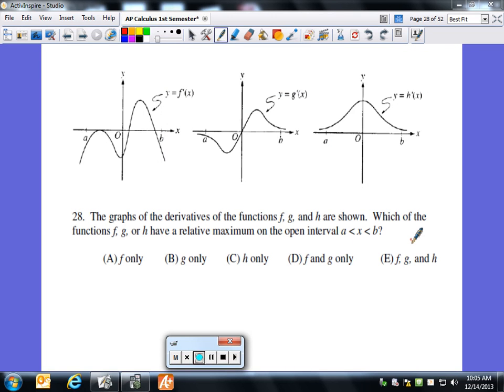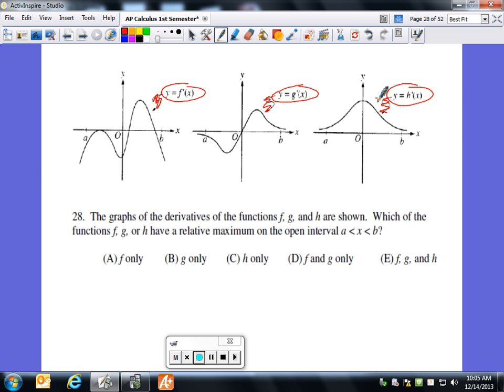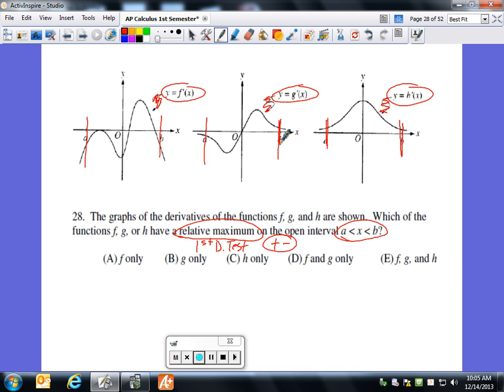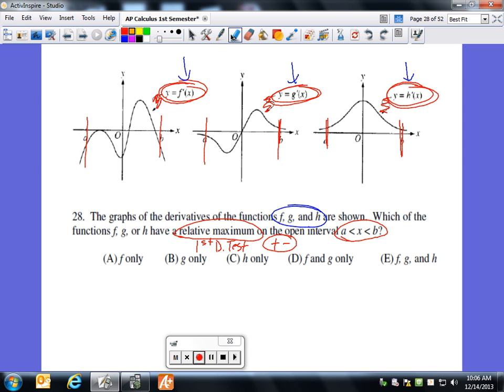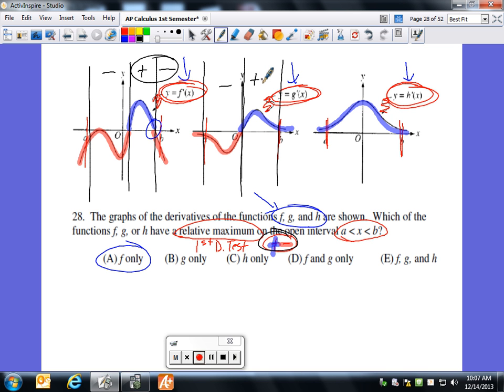AP Calc AB | 1st Semester Final Review - Part 1 - Q28